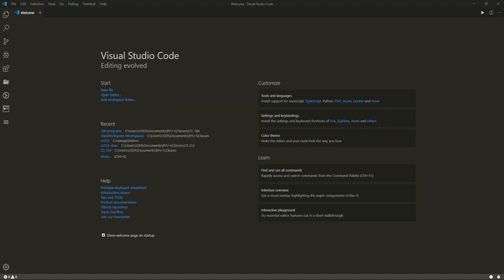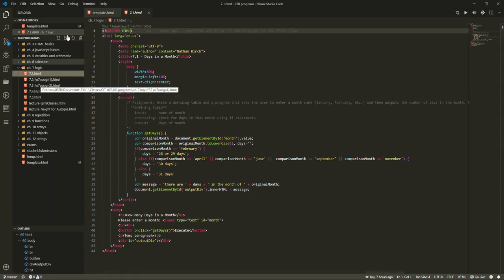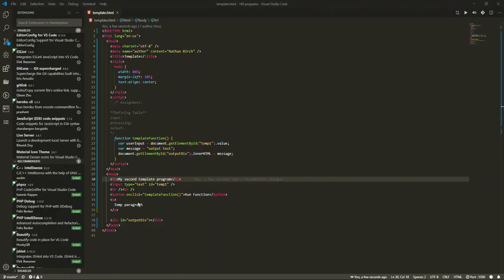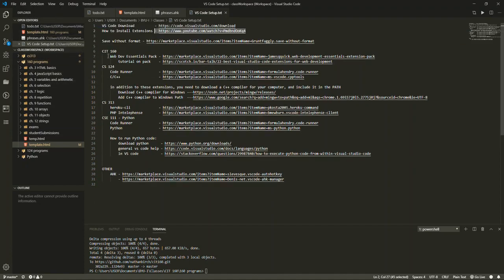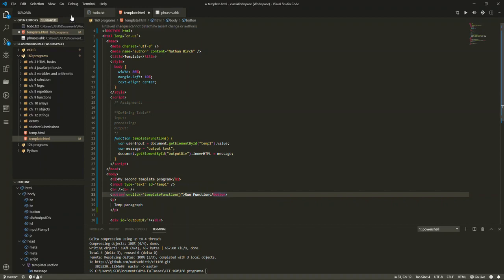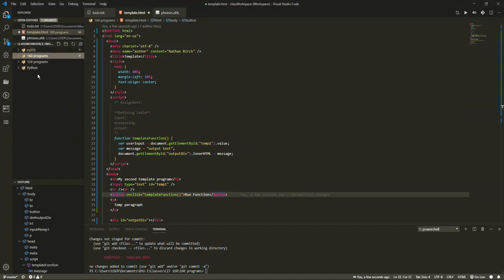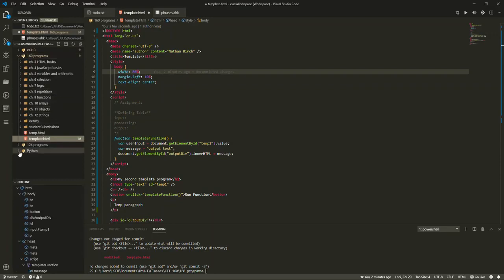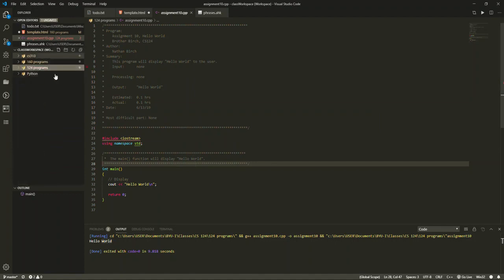Visual Studio Code Tutorial